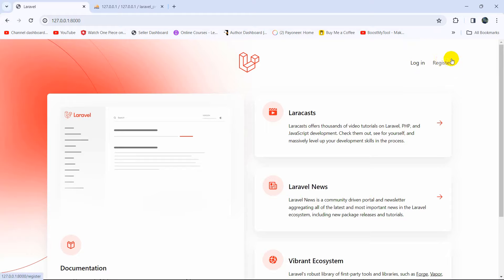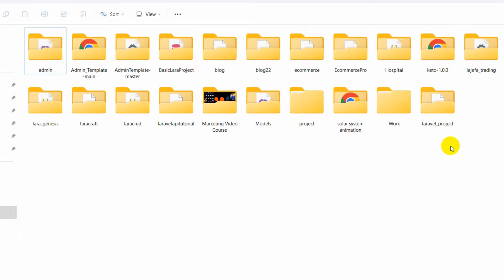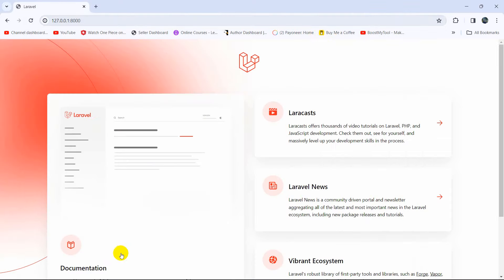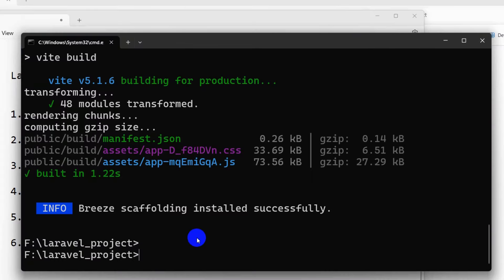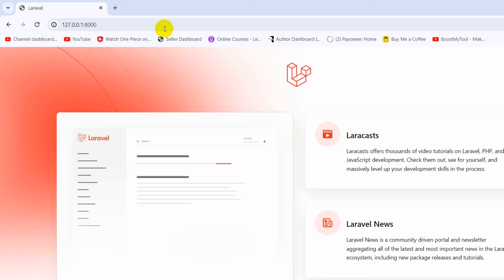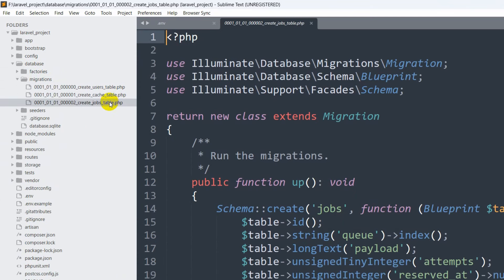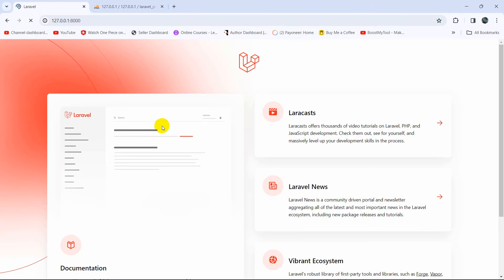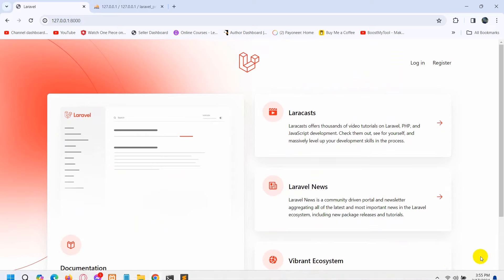How to Make Login and Registration System in Laravel 11 using Breeze for Beginners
How to Make Login and Registration System in Laravel using Breeze for Beginners

How To Make Login And Registration In Laravel